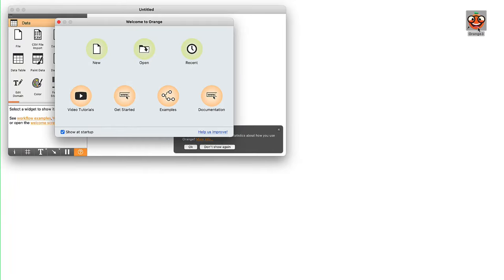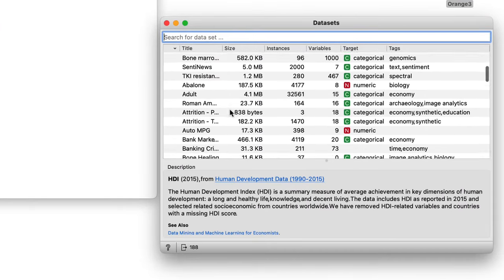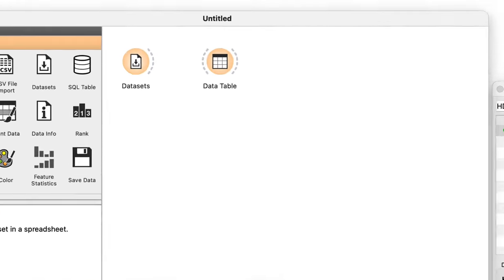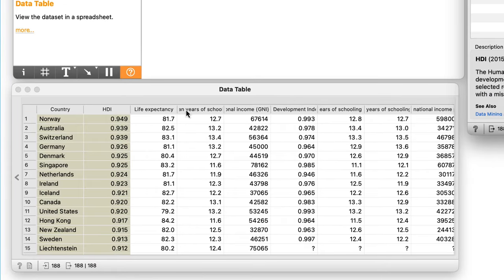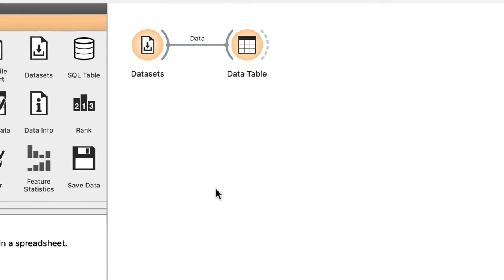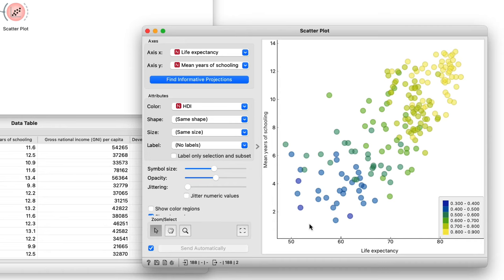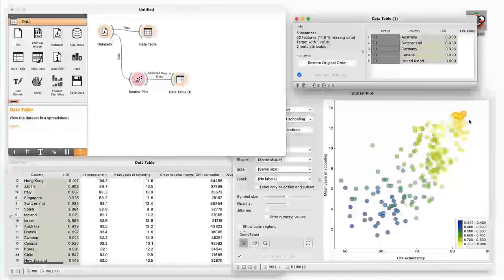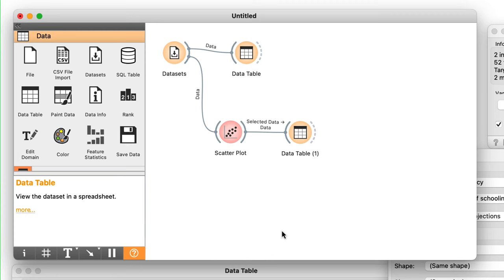Orange Workflows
In this video, you will learn about the first steps when working with Orange data mining program - how to open and navigate it, add widgets to the canvas,  create simple workflows, add data from the existing datasets.

Presented by: Zala Gruden
Production and edit: Lara Zupan
Intro/outro: Agnieszka Rovšnik